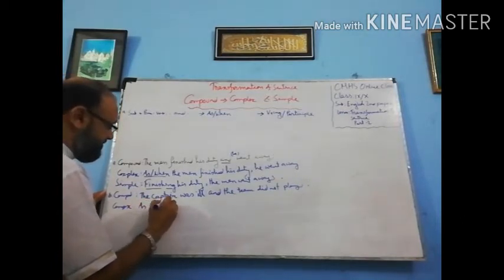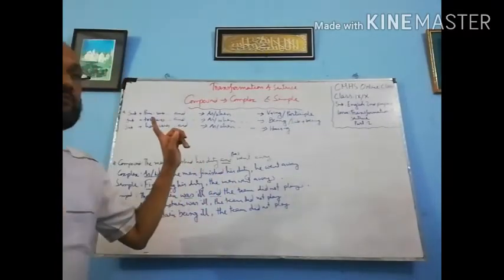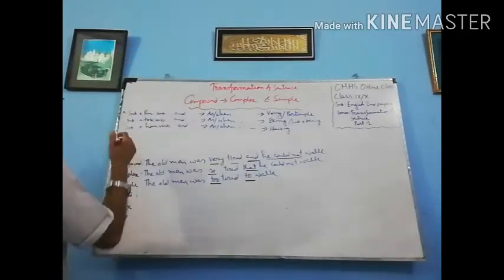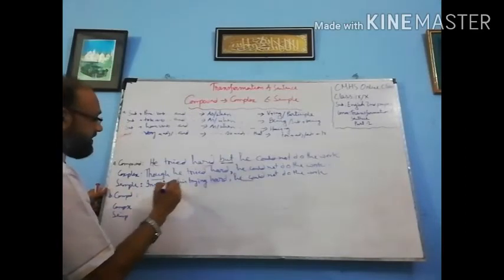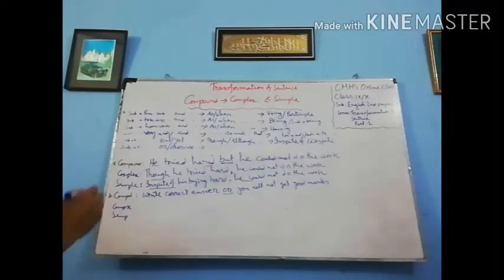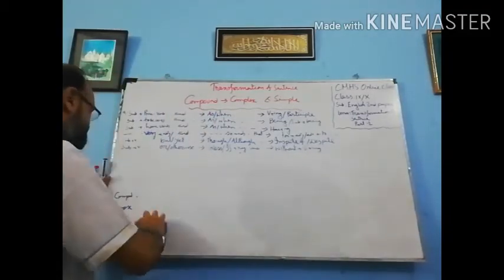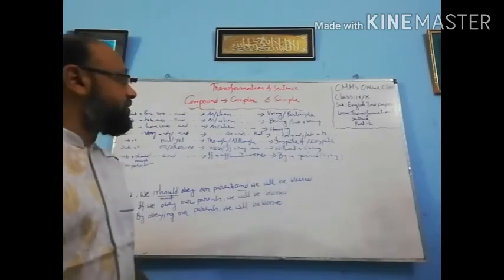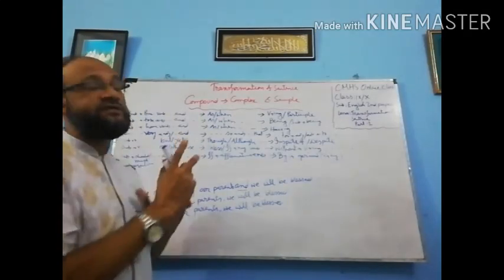Class 9 10,English 2nd Paper